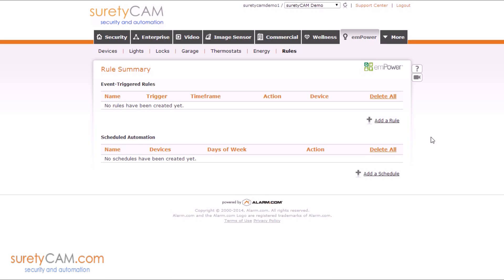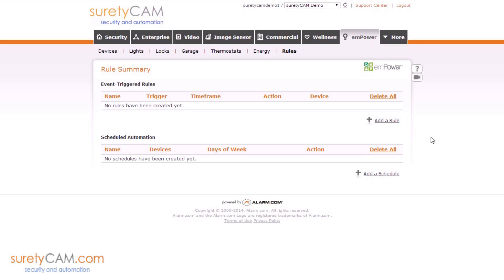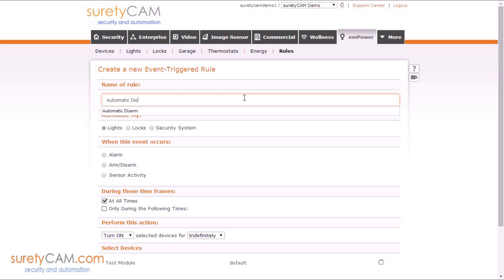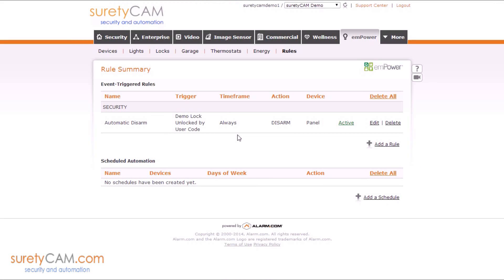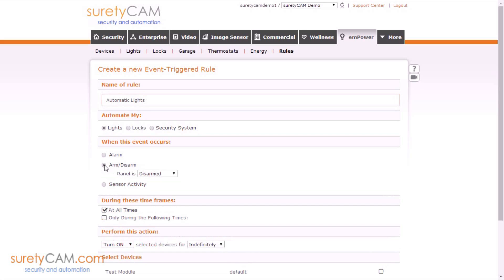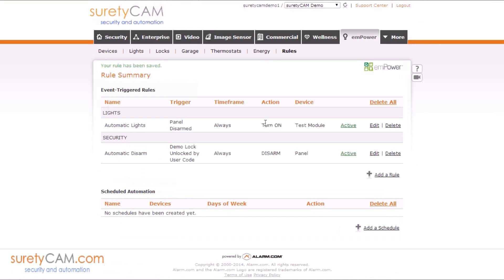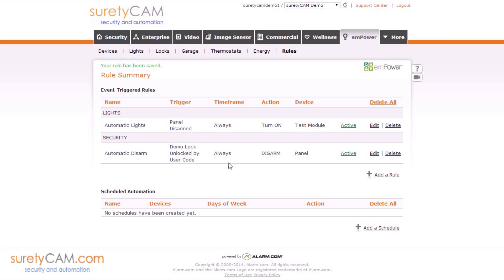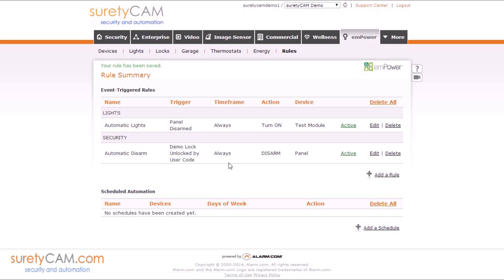How to turn on Z-wave lights automatically with Alarm.com integrated door locks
suretyCAM Security and Automation provides a tutorial for setting up home automation features through your Alarm.com powered web portal.  In this video, we demonstrate how to create automation rules to turn on a specific light by unlocking your Z-wave door lock.